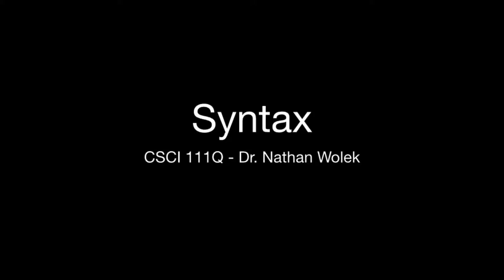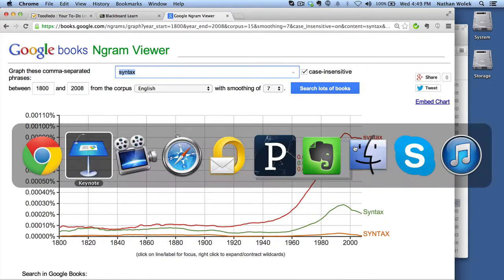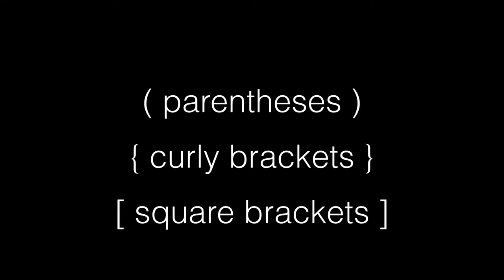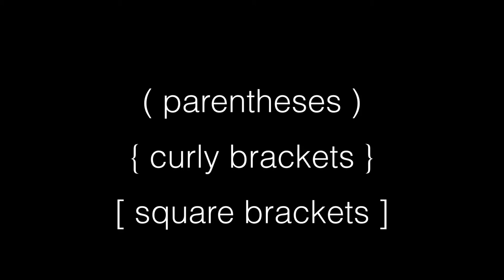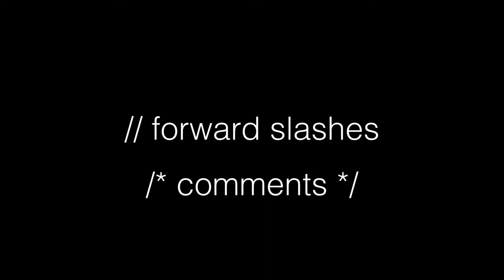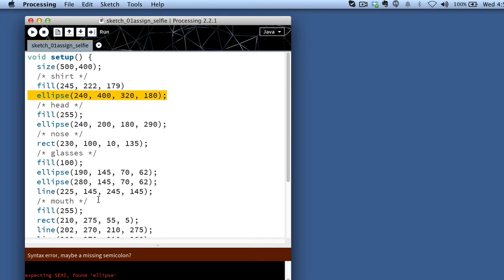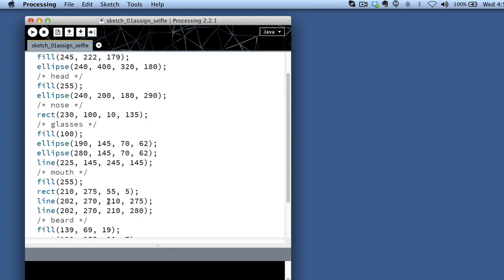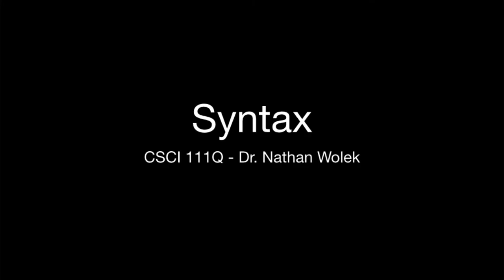CSCI111Q - Syntax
Recognizing important characters to the Processing syntax and knowing what to call them.